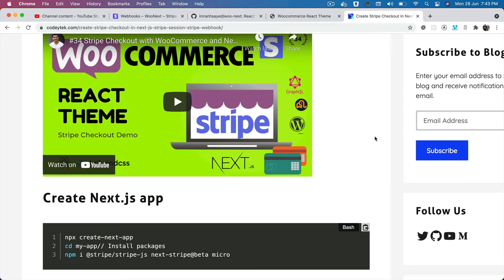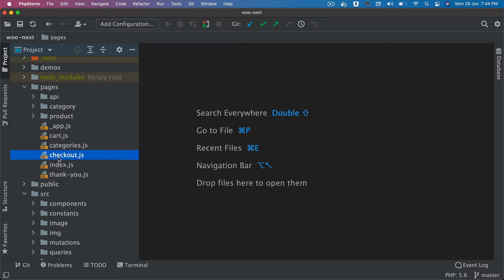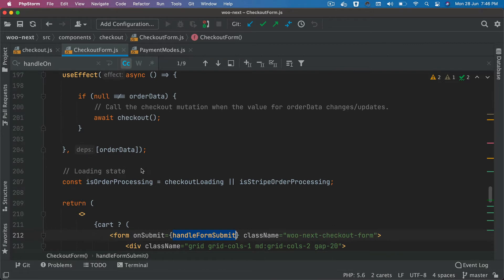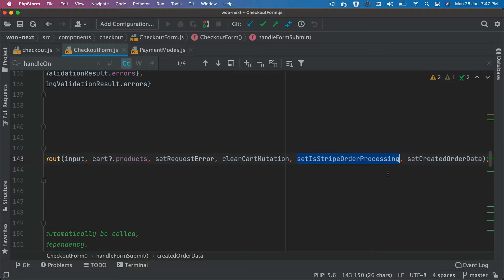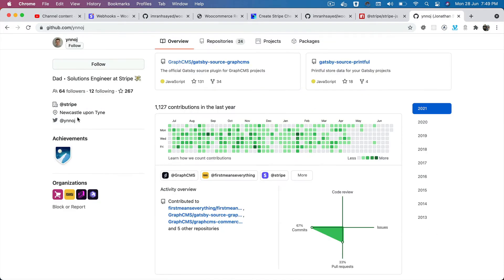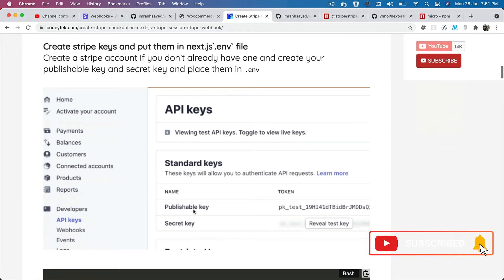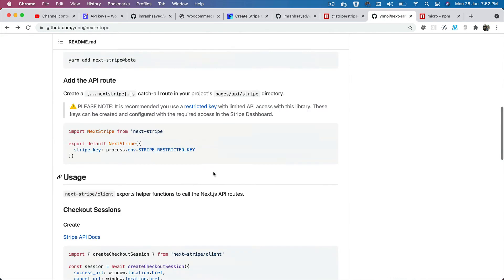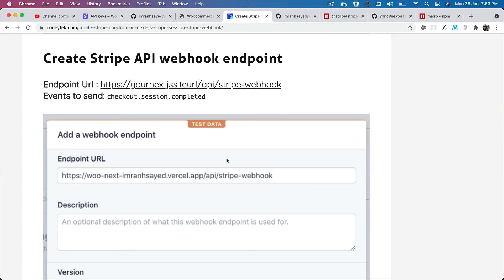#35 Stripe Checkout with Next.js | React WooCommerce Theme | ynnoj/next-stripe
Learn how to setup up Stripe with Nextjs React WooCommerce | Stripe Session | Stripe Webhook
Accept payments and sell products with Stripe

0:00 Introduction to Stripe
0:20 Create Input Selection For Stripe Checkout
3:16 Install @stripe/stripe-js and next-stripe
4:48 Get Stripe API key and add it to environment variables
5:30 Create [...nextstripe].js

stripe checkout example, stripe js v3 example, @stripe/stripe-js, stripe.createtoken example, stripe elements get card number, react-stripe-js,
next js stripe subscriptions, stripe.confirmcardpayment example

Social Links